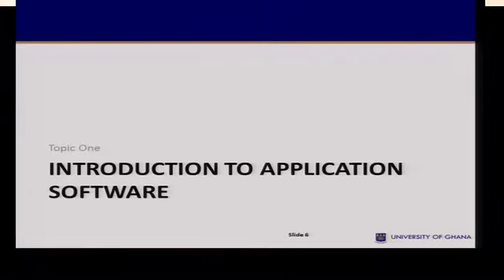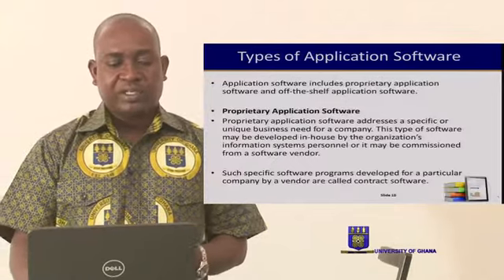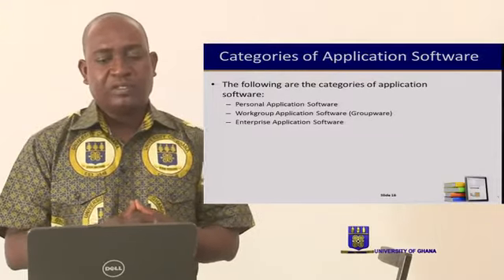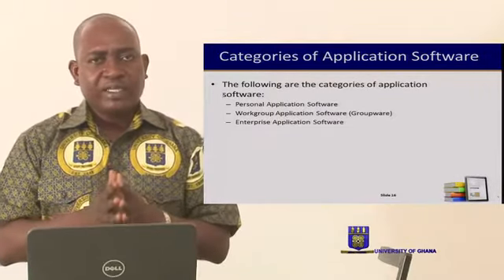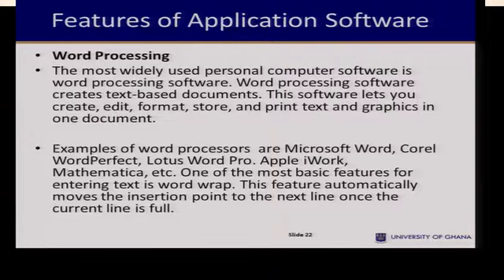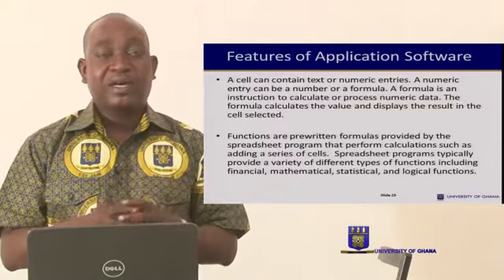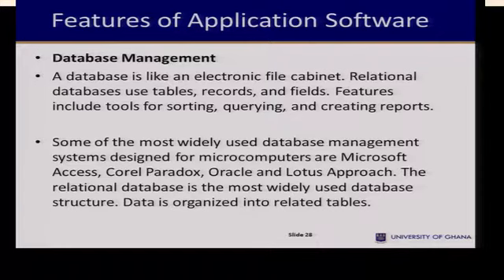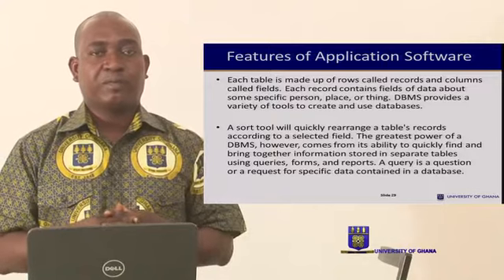INFS 214 - SESSION 8 – APPLICATION SOFTWARE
Overview
Application software is a large program which is usually designed and developed for a specific purpose with an easy to use interface. It is intended to perform a specific task. An application program is a computer program designed to perform a group of coordinated functions, tasks, or activities for the benefit of the user. This session seeks to discuss the types of application software and the features of the application software.